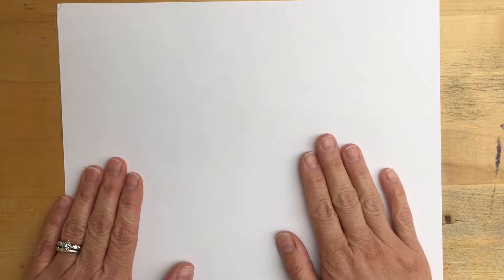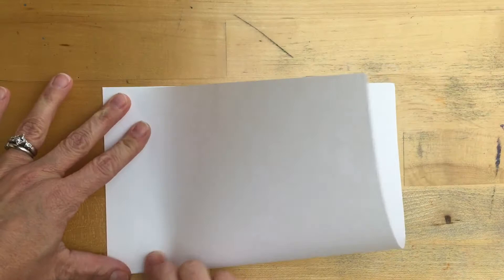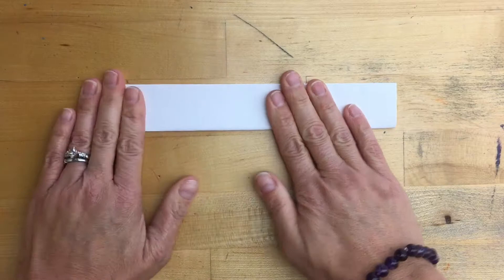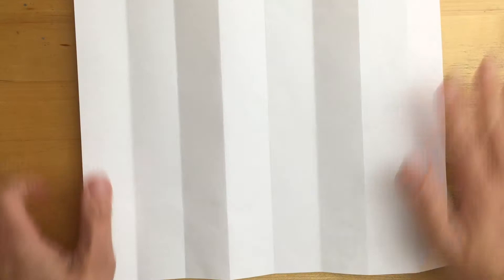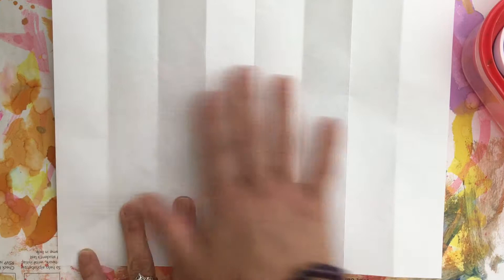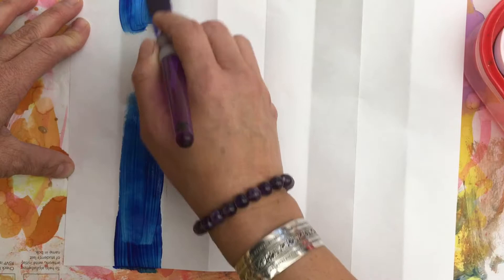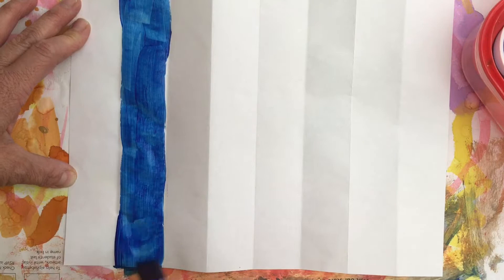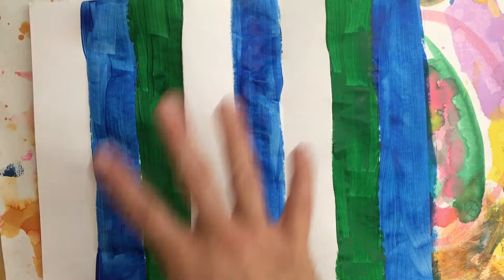Navajo Rug (video 1 of 3)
Students learned about Navajo rugs before they began their art making.